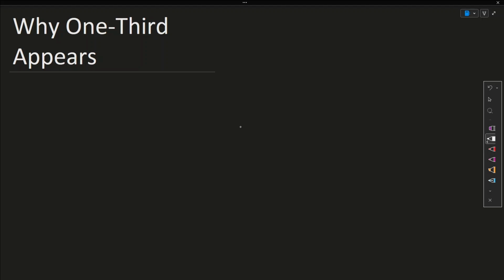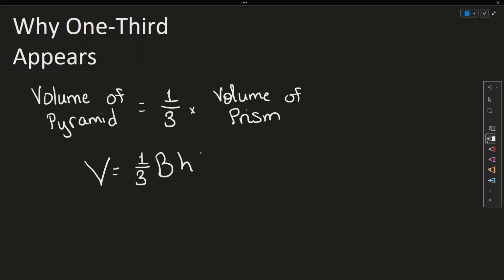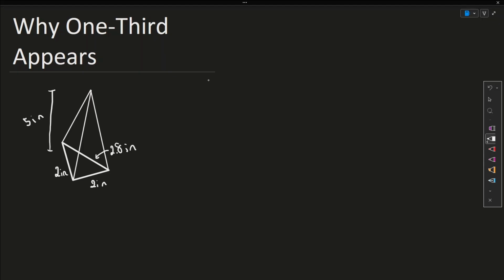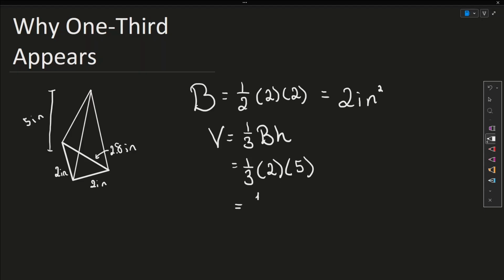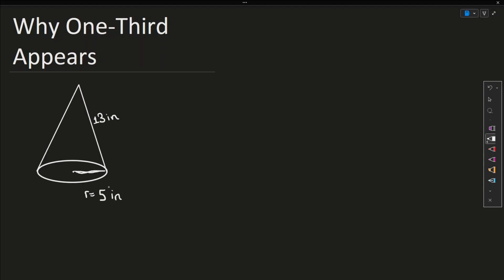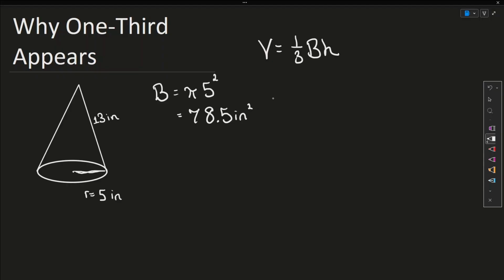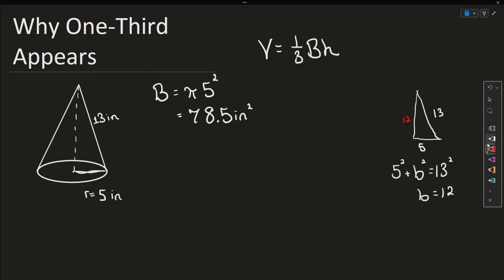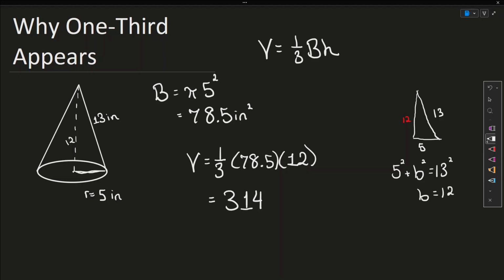Why One Third Appears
Why is the volume of a pyramid or cone one-third of the corresponding prism or cylinder? In this video, we explore the formula for pyramids and apply it to a triangular pyramid and a cone made from a half-circle. This lesson helps future elementary teachers connect formulas to geometric reasoning and comparison.